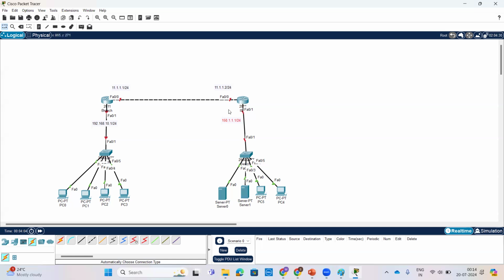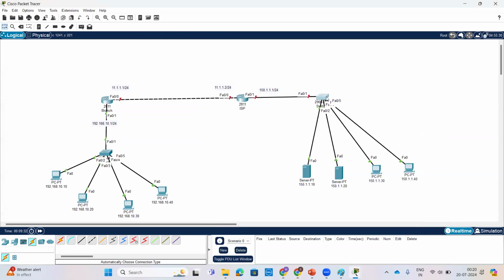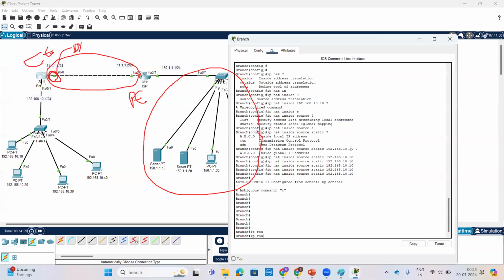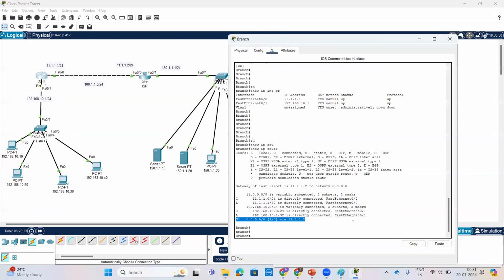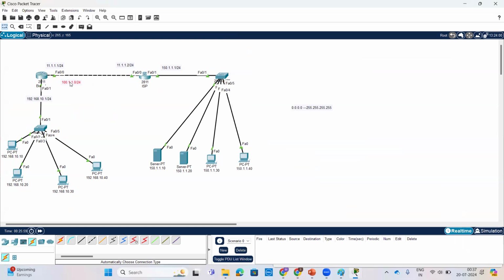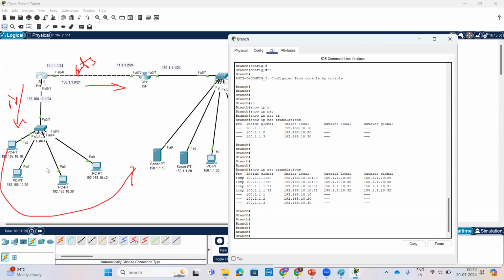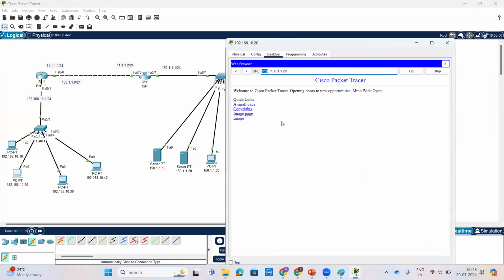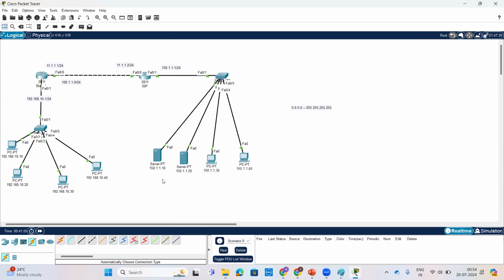Session-14/2 How to configure Static NAT | Network Address Translation configuration, Static NAT LAB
How to configure Static NAT, Network Address Translation configuration, Static NAT LAB,

NAT is the method of Translation of private IP address into public IP address.
In order to communicate with internet, we must have registered public IP address.
      Address translation was originally developed to solve two problems:
           1. To handle a shortage of IPv4 addresses
            2. Hide network addressing schemes.
* Small companies typically get their public IP addresses directly from their ISPs, which have a limited number.
* Large companies can sometimes get their public IP addresses from a registration authority, such as the Internet Assigned Numbers Authority (IANA).
* Common devices that can perform address translation include firewalls, routers, and servers. Typically address translation is done at the perimeter of the network by either a firewall (more commonly) or a router.
* There are certain addresses in each class of IP address that are reserved for Private Networks. These addresses are called private addresses.
                                 Class A 10.0.0.0 to 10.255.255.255
                                 Class B 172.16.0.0 to 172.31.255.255
                                 Class C 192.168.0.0 to 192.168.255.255
        Here's a list of situations when it's best to have NAT on your side:
* You need to connect to the Internet and your hosts don't have globally unique IP addresses.
* You change to a new ISP that requires you to renumber your network.
* You need to merge two intranets with duplicate addresses.

Advantages
* Conserves legally registered addresses.
* Reduces address overlap occurrence. Increases flexibility when connecting to Internet.
* Eliminates address renumbering as network changes
Disadvantages
* Translation introduces switching path delays.
* Loss of end-to-end IP traceability.
* Certain applications will not function with NAT enabled.
NAT Terminology
Inside Local Addresses - Name of inside source address before translation (private IP)
Inside Global Address - Name of inside host after translation (public IP)
Outside Local Address - Name of destination host before translation
Outside Global Address - Name of outside destination host after translation
Types of NAT:-
1. Dynamic NAT
2. Static NAT
3. PAT

Static NAT
This type of NAT is designed to allow one-to-one mapping between local and global addresses.
Keep in mind that the static version requires you to have one real Internet IP address for every host on your network.
One-to-one mapping between the private address and the registered address
Every private IP needs one registered public IP address (one : one)
Defeats the goal of reducing the number of public IPv4 addresses needed for that organization